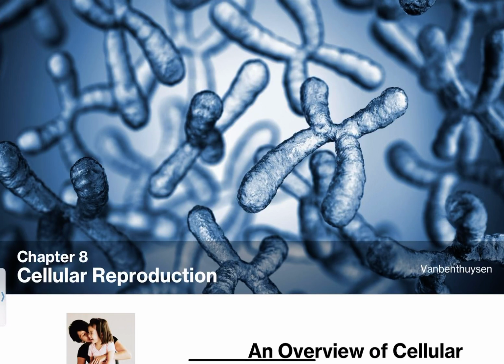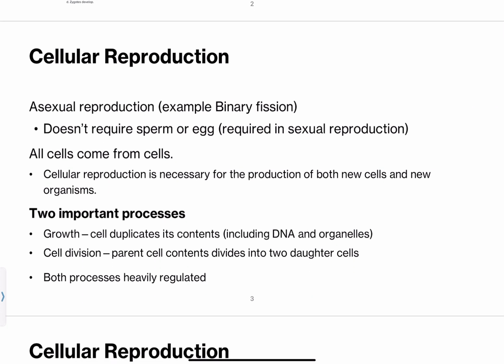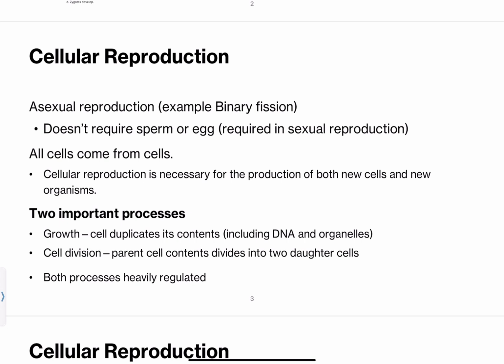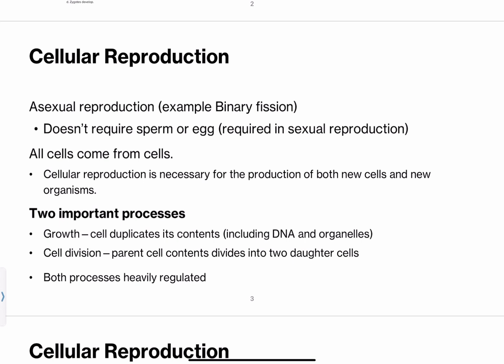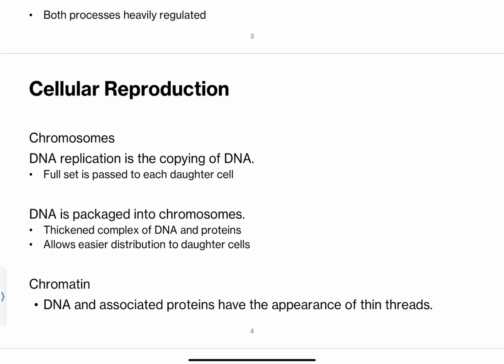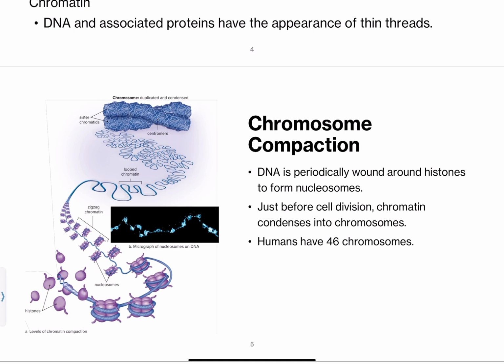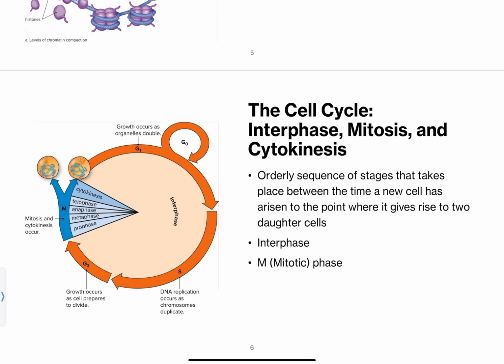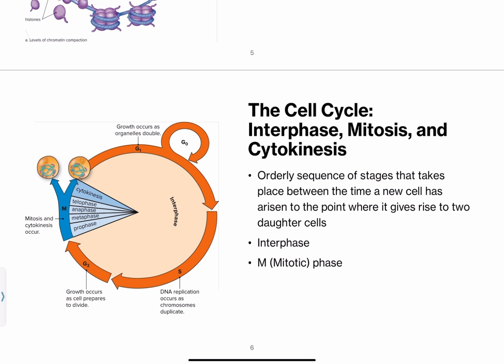Ch. 8 - Cellular Reproduction - Part 1